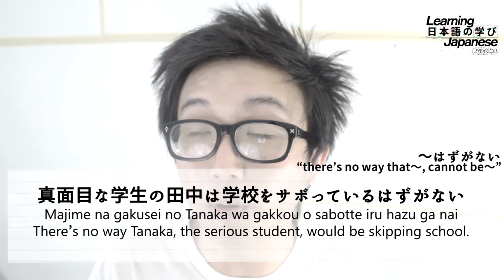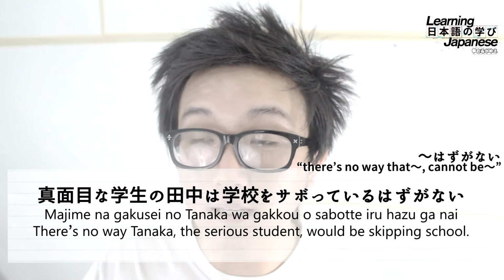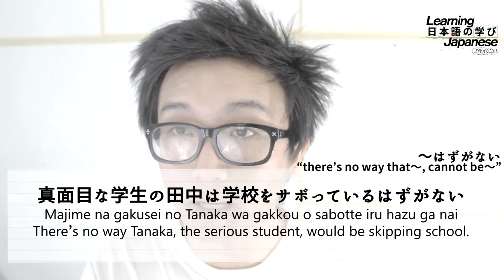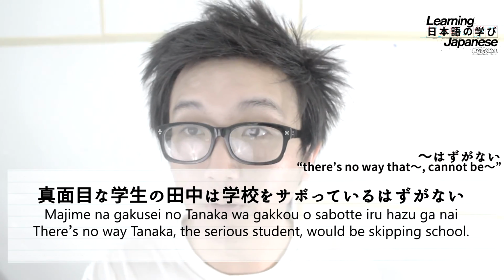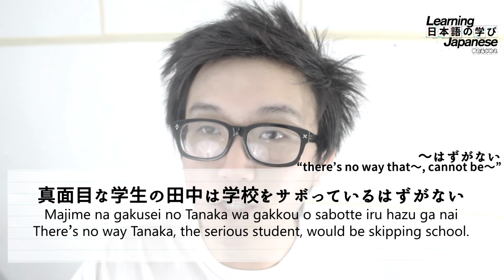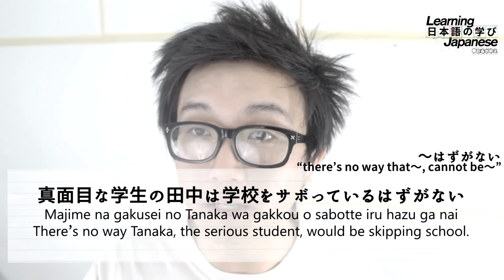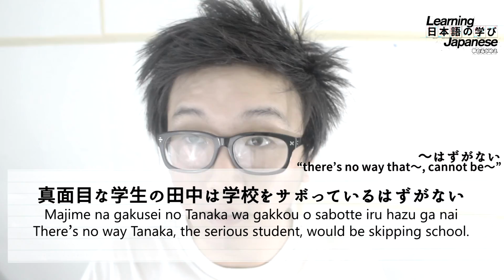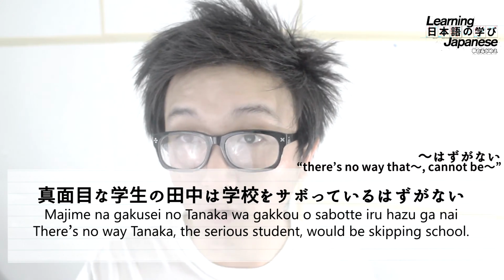「Learn Japanese」 ～はずがない as “there’s no way that～, cannot be～” (～はず Grammar Patterns Pt. 3)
「Learn Japanese」 ～はずがない as “there’s no way that～, cannot be～, impossible that～, highly unlikely that～, etc.” (Negative):

Construction:
Negative-Form-VERB + はずです = “suppose to be/should be that does not VERB”
Non-Negative-Form-VERB + はずがない = “there’s no way that does VERB”
*The latter obviously has a stronger emphasis.

Another approach to using negative form with ～はずです is to change it to ～はずがない, which applies a stronger sense of emphasis as can be perceived in its common translations, including “there’s no way that～, cannot be～, impossible that～, highly unlikely that～, etc.” It can be considered that this in turn makes ～はずがない a grammar pattern in and of itself.

～はずがない is very similar to the other grammar pattern ～わけがない and in most cases is very much interchangeable with it. The slight difference between the two in regard to intentions behind usage is that ～はずがない will at times implies a logical reason for denying something while ～わけがない can be said without one just because.

* ～はずがない can also be observed being used as variants such as ～はずはない and ～はずもない

Example(s):
それが本当のはずがない。
Sore ga hontou no hazu ga nai
There’s no way that’s true.

彼女が嘘をつくはずがない。
Kanojo ga uso o tsuku hazu ga nai
There’s no way that she’s lying.

彼は入院したから、明日の試合に参加するはずがない
Kare wa nyuuin shita kara, ashita no shiai ni sanka suru hazu ga nai
He’s been admitted to the hospital, so there’s no way he’ll be able to participate in the match tomorrow.

真面目な学生の田中は学校をサボっているはずがない
Majime na gakusei no Tanaka wa gakkou o sabotte iru hazu ga nai
There’s no way Tanaka, the serious student, would be skipping school.

はずではない seems to be another way to invoke a negative form of this grammar pattern albeit much more seldom. Perhaps this is due to the present-tense phrasing of はずではない and はずではありません being easily confused with using the negative form to ask a question. Most predominantly, the construction of the present-tense Dictionary-Form of a VERB with the past-tense phrasing of はずではなかった or はずではありませんでした has the intention of expressing that one “was not supposed to do something” with a feeling of regret or dissatisfaction.

Example(s):
こんなはずじゃなかったのに
konna hazu jyanakatta no ni
It wasn’t supposed to go this way

Double Negative with ～はずがない Example(s):
彼は嘘をつかないはずがない。
Kare wa uso o tsukanai hazu ga nai
There’s no way he won’t lie.

*Instances of this double negative are more commonly used when the WORD is verb, as opposed to adjective and nouns, due to there being a better separation between the action and the expectation.

200+ Video lessons on Japanese grammar to help anyone at any level learn Japanese from scratch!